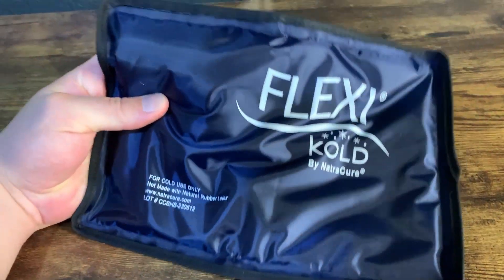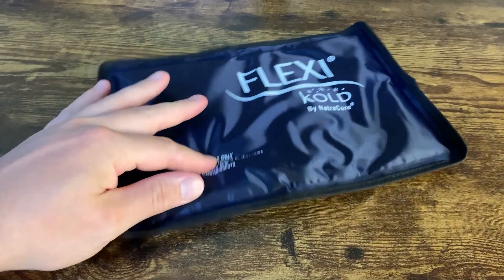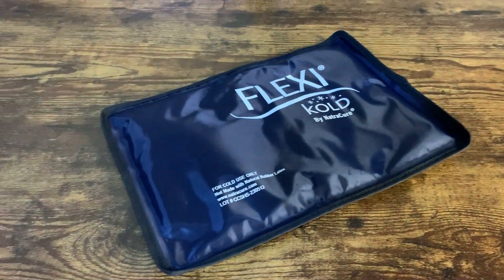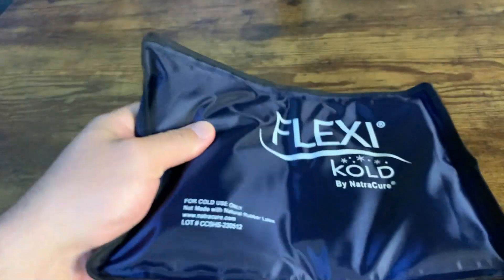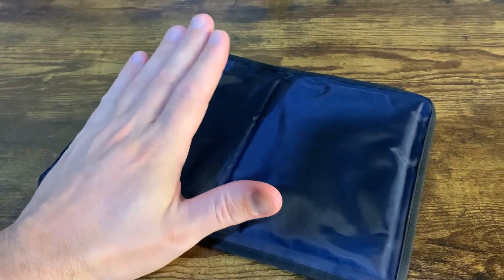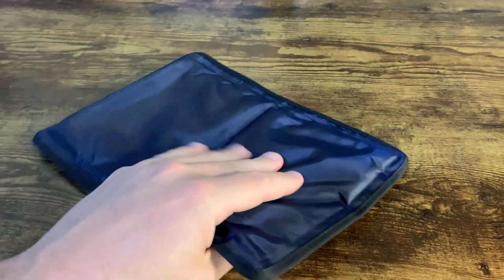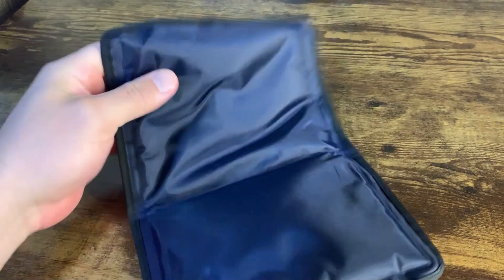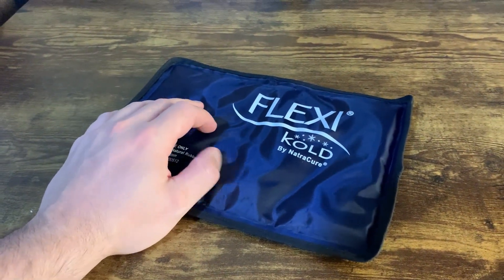NatraCure FlexiKold Gel Soft Flexible Ice Packs Review - Is It Worth It?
Check out FlexiKold's Medium Gel Ice Pack, perfect for soothing any aches from head to toe! Unlike others, this pack stays colder longer, is super flexible for optimal contact, and won’t leak thanks to its durable construction. Loved by professionals for treating a variety of ailments, it’s the top choice for all your cooling needs. Plus, it comes from NatraCure, a trusted company dedicated to quality recovery solutions. Why settle for less when you can have the best in cooling comfort?